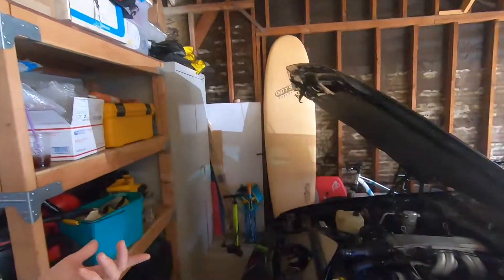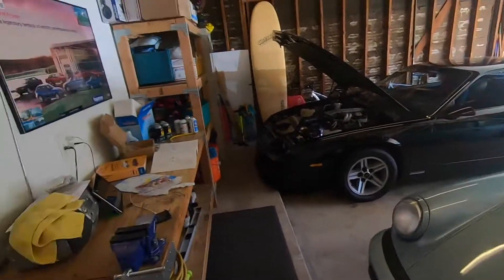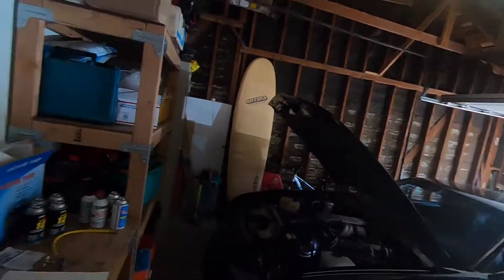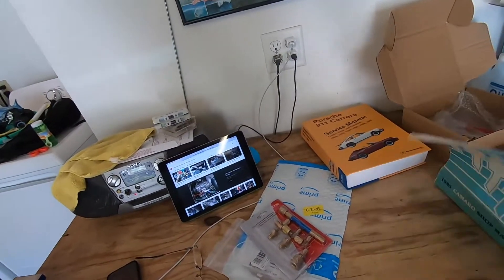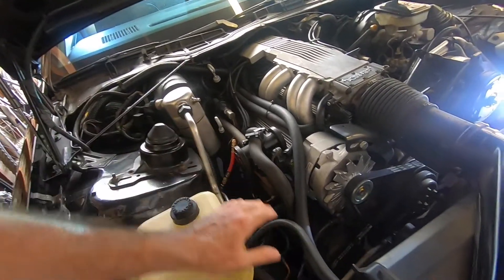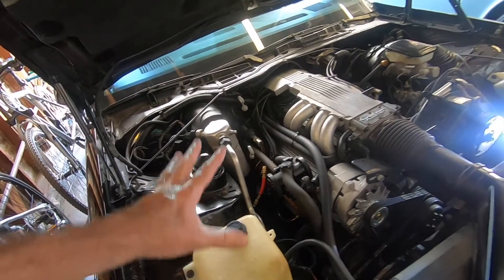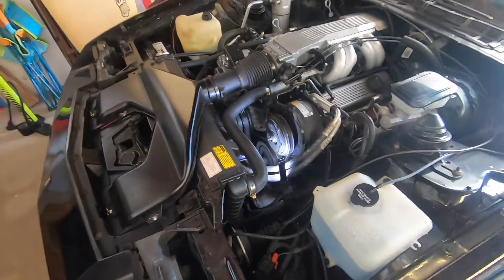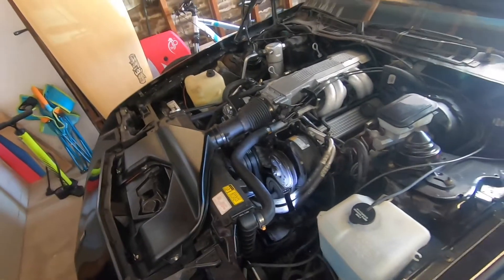Retro R12 AC Recharge (Part 1)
Let's start bringing the AC systems for the 1987 Porsche Carrera 911 and the 1985 Chevrolet Camaro California IROC back to coolness with a revival of the R12 refrigeration systems. This is the first part of many in starting with the testing of the systems to hold vacuum and overview.

We're learning how to service air conditioning systems and reviving the original systems that we're factory installed in these cars. We bought a manifold A/C line set with gauges and a vacuum pump to draw down the system correctly as professionals do. We also use the factory service manuals and spend a lot of time understanding the concepts of working with freon and a A/C automative system.